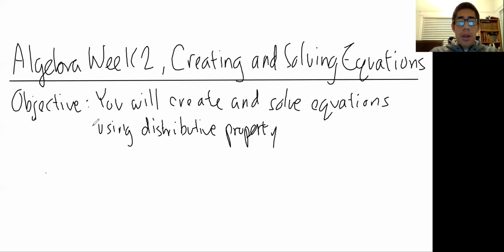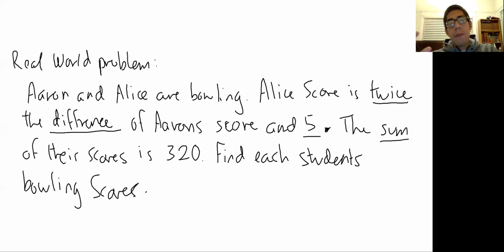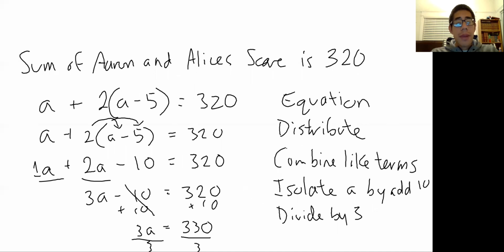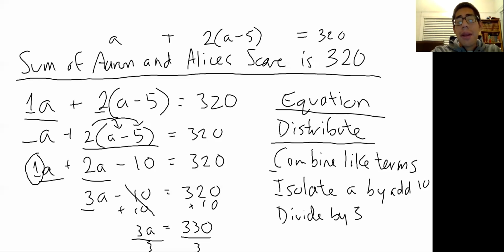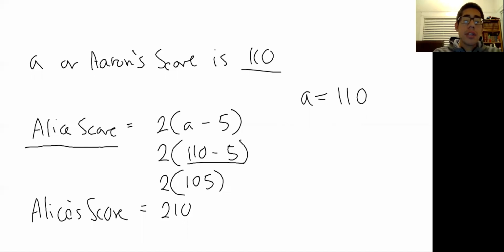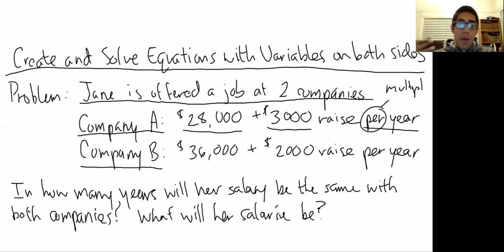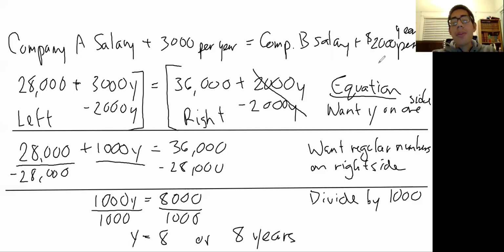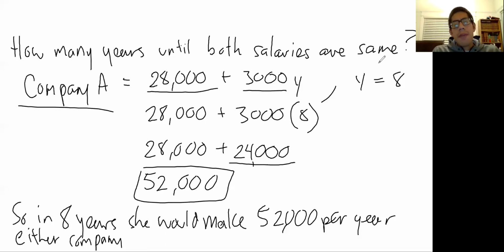2.2 Creating and Solving Equations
Hello Class, this is the week 2 Algebra video for Creating and Solving Equations. Take notes and upload the notes google classroom.